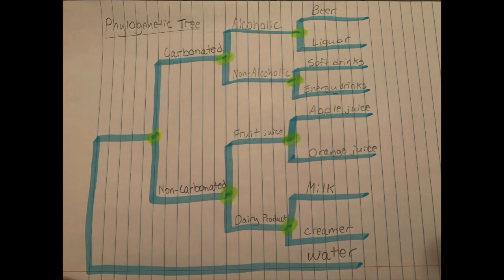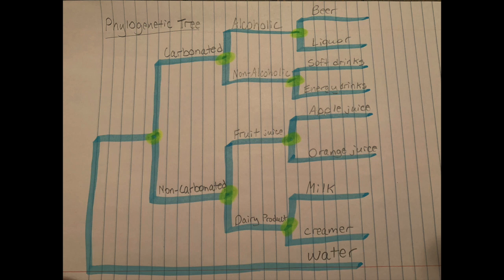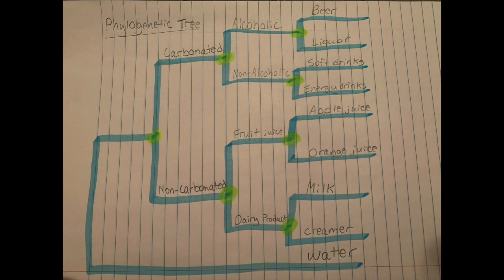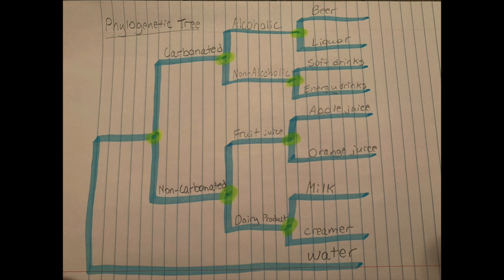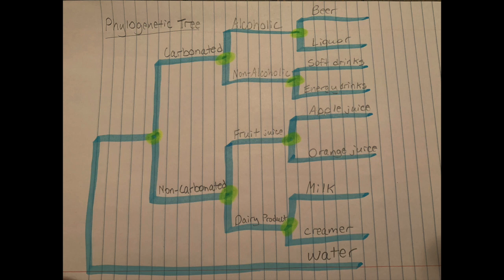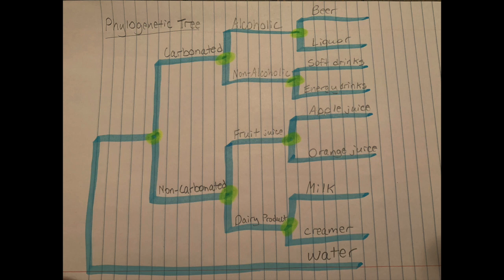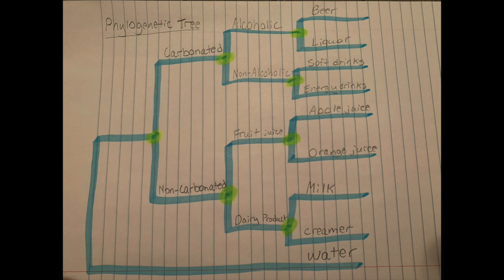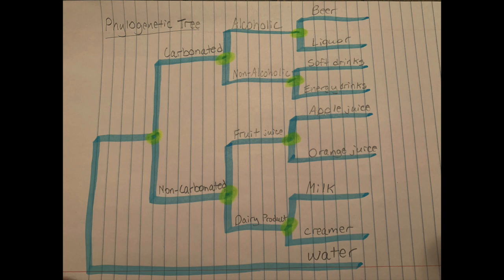GN 311 Exam 5-1A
Jacob Philbeck

Lecture slides

This is Exam 5-1A. A phylogenetic tree is a diagram that displays evolutionary relationships between organisms. They are graphical representations of the similarities between operational taxonomic units, also known as OTUs. An OTU can be any individual organism or group of organisms as well as a strain of a virus or even different alleles within a species. In this example, we will be observing different types of drinks as our OTUs. This phylogenetic tree is a rooted tree which means all drinks will be compared to the outgroup, which is water as you can see on the bottom line of the diagram. Water is the outgroup because it diverged long before the others. The node where water diverges shows that all other drinks have a common ancestor. At the first node the drinks diverge into carbonated and non-carbonated drinks. At the top, carbonated drinks will diverge into alcoholic and non-alcoholic drinks. At the last internal node, the alcoholic drinks will diverge into beer and liquor. After seeing one path through, you can see how at each branch the drink is becoming less related to water, which is the root common ancestor. Below, we can see that non-alcoholic drinks diverge into soft-drinks and energy drinks. Then, if we go back we can see that non-carbonated drinks will branch into fruit juice and dairy product. Fruit juice will branch into apple juice and orange juice. Dairy product will branch into milk and creamer. After analyzing the diagram we can understand the relatedness between all OTUs. At each node, which is represented by the yellow highlighter, there is a common ancestor that divides into two OTUs. This is also referred to as cladogenesis where a new group of OTUs is formed through evolutionary splitting. Through cladogenesis we are able to see which OTUs are most similar. For example, we want to know if milk or soft drinks are most similar to orange juice. We can see that milk and orange juice's most common ancestor are non-carbonated drinks, but soft drink and orange juice's most common ancestor is water. which is the root of them all so we can see that milk and orange juice are most related.